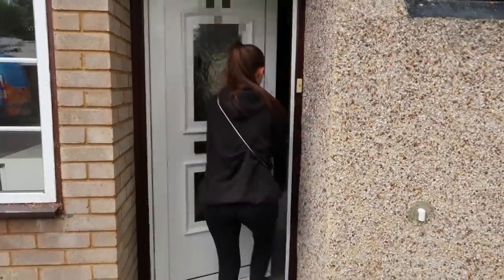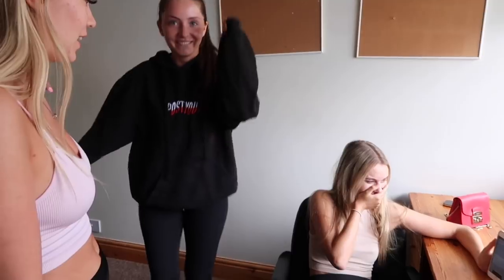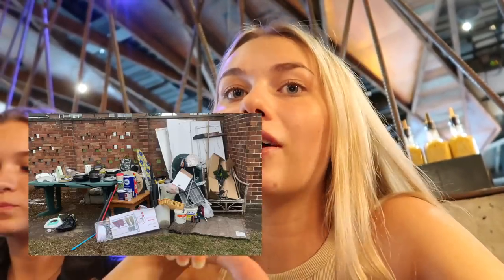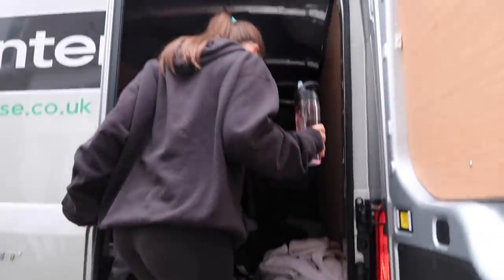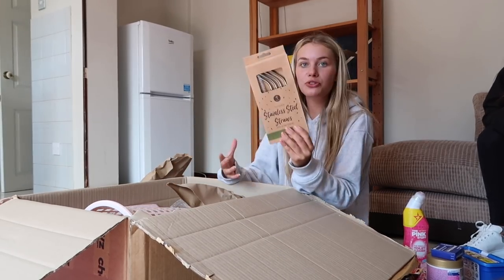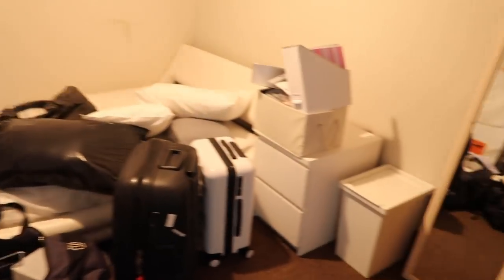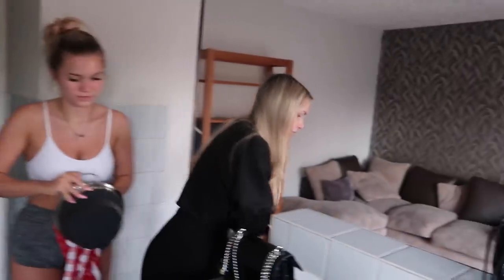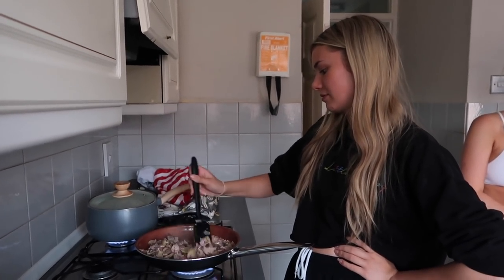moving into my 2nd year uni house !! | university move in vlog 2021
Hey angels!

I cant believe its already 2nd year of university wtf but omg !! its finally time for the moving to my second year uni house vlog hehe

Gem xxx

[25,622]